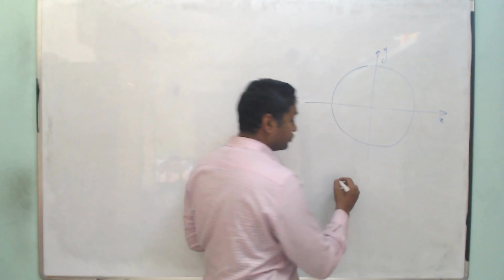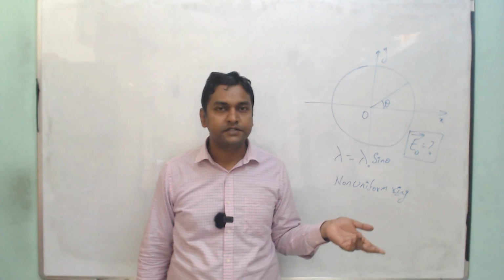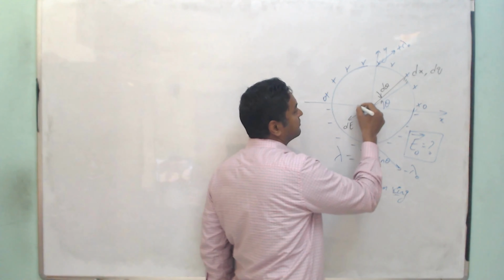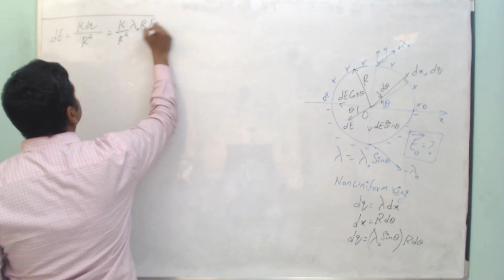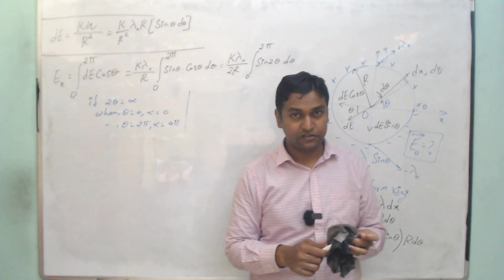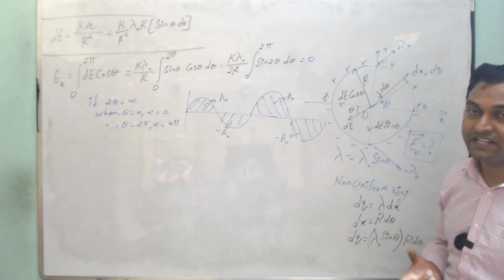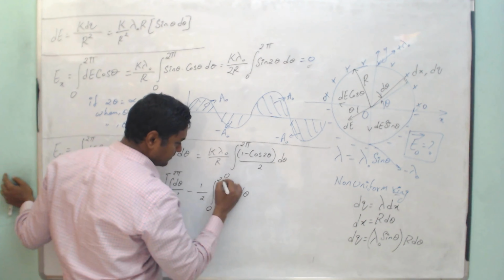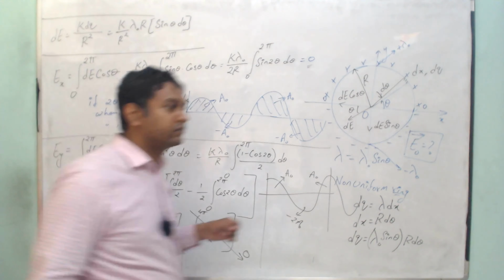ELECTRIC FIELD || CIRCULAR WIRE || NON UNIFORM CHARGE DISTRIBUTION || IIT JEE ADVANCED || JEE MAINS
Hello ALL,
In this lecture I have discussed ELECTRIC FIELD DUE TO NON-UNIFORM LINEAR CHARGE DISTRIBUTION ALONG A CIRCULAR WIRE. GO THROUGH THE ENTIRE VIDEO AND PRACTICE IT TWICE FOR BETTER CONFIDENCE.